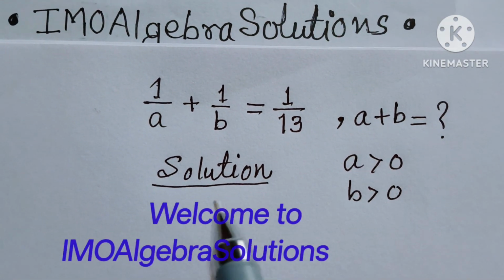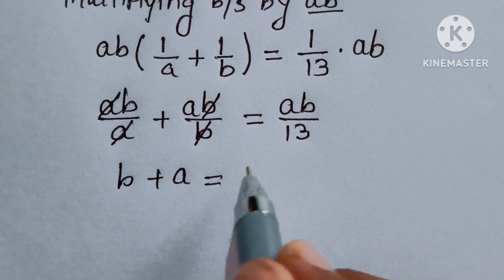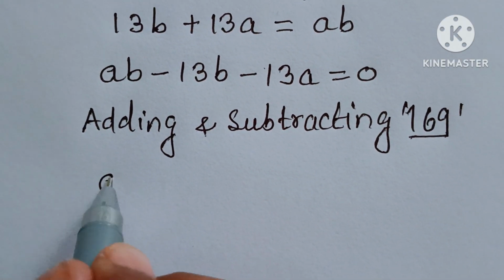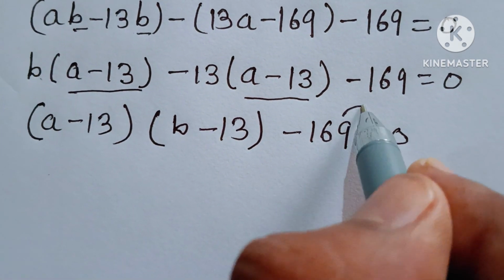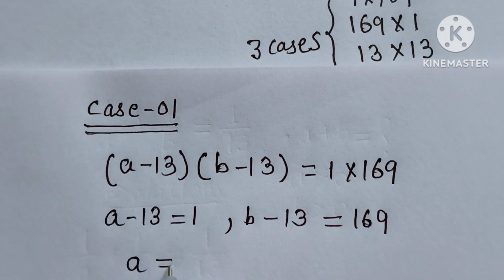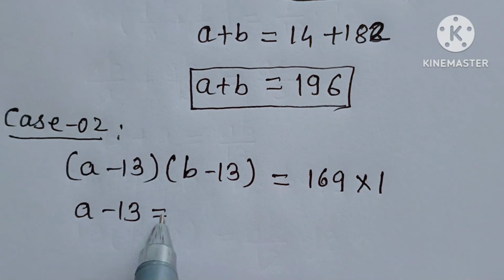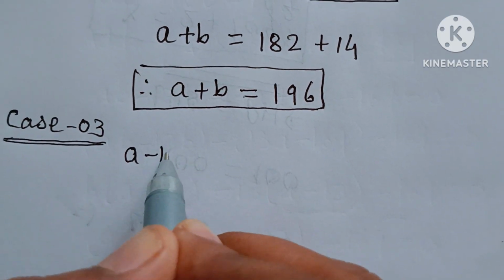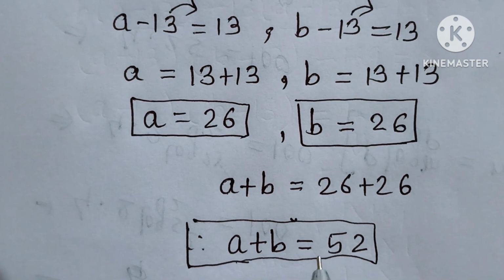A Nice Math Olympiad Algebra Problem | Can You Solve This Equation?IMOAlgebraSolutions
A Nice Math Olympiad Algebra Problem | How to Solve 1/a + 1/b = 1/13? IMOAlgebraSolutions @namdeobhade1985

In this video, we go step-by-step through solving a classic Math Olympiad algebra equation! Learn how to find the value of (a + b) given 1/a + 1/b = 1/13 using algebraic manipulation and integer solution techniques.

Targeted for students preparing for:
• International Math Olympiad (IMO)
• National Math Olympiads (USA, India, China, Japan, UK)
• University Entrance Exams (Oxford, Cambridge, Harvard)

🔑 Keywords-

​Math Olympiad Question, A Nice Math Olympiad Algebra Problem, How to solve 1/a + 1/b = 1/13, Find the value of a+b, Math Olympiad Algebra Equation, Algebraic Equations, Diophantine Equation, Algebra Trick, International Math Olympiad, SAT Math, Oxford Entrance Exam Question, Competitive Exam Math, Algebra Problem Solving, Step by Step Math Solutions